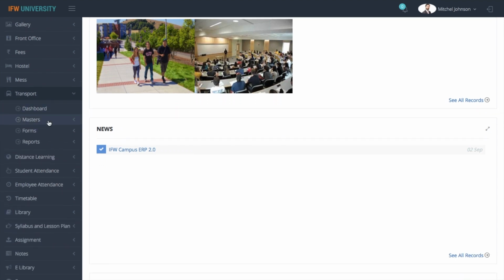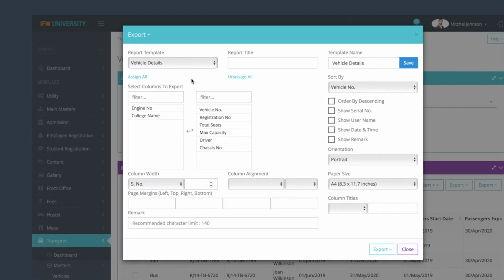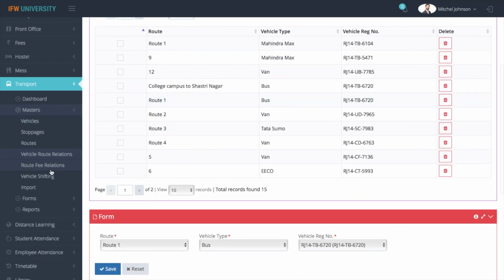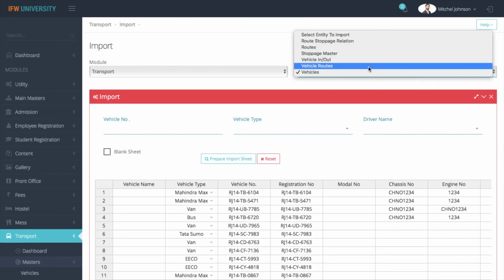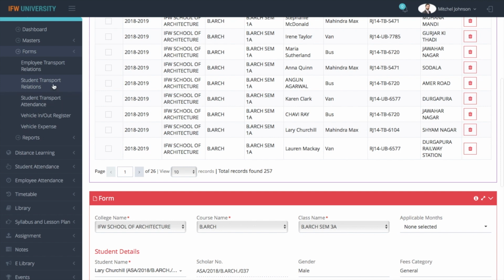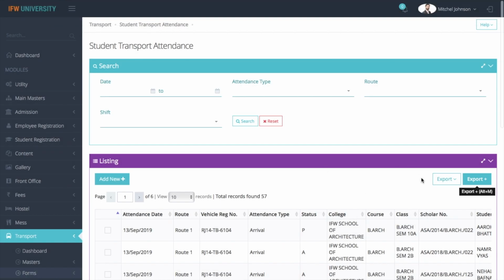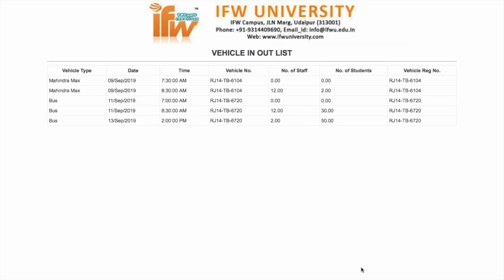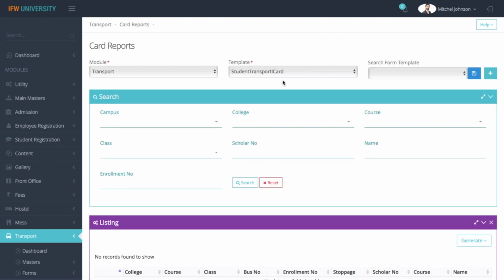Transport Module Tutorial of IFW Campus ERP 2.0 in English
A Safe and Secured Transportation for Students and Staff is very important for any College or University.

The Transport Module of IFW Campus ERP 2.0 will help you in managing the details of your Buses and its routes and Drivers etc. You can also conduct Attendance of Students in the Buses.

Module Highlights:

1. You can manage all your buses, Vans and other transportation vehicles of the institute here.
2. Route wise and Stoppage wise Fee for Staff and Students can be managed here.
3. Analysis of Transport expenses and revenues can be done in this module.